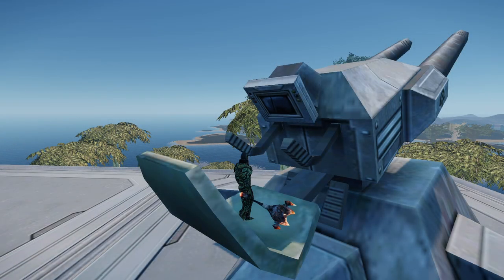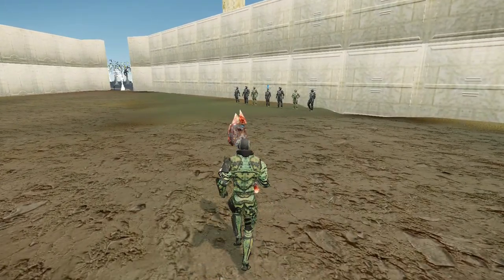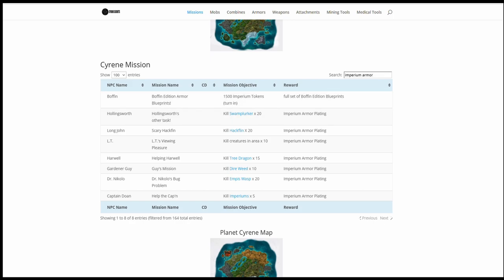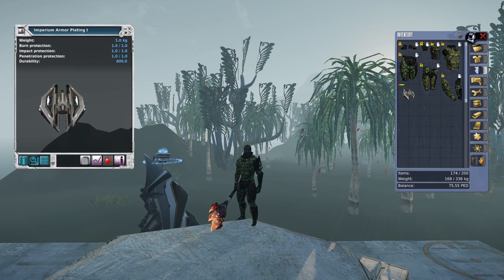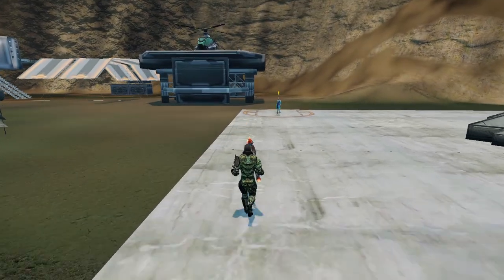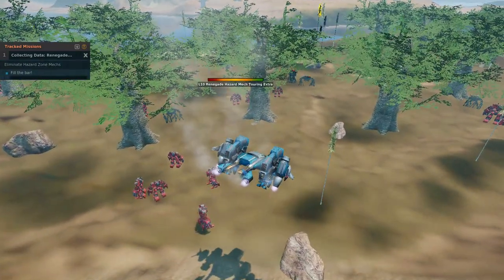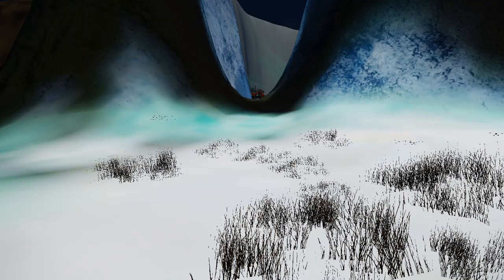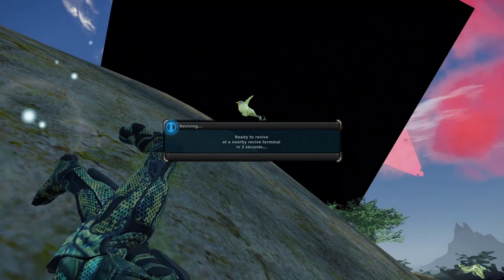Home Sweet Cyrene - How to get the Imperium Armor Plates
Cyrene is just brimming with great missions for whatever your avatar desires. If you are a noobish player in need of some upgradable armor plates then head over to Cyrene and do a few short missions to get your set of seven UNLIMITED Imperium Armor Plates!